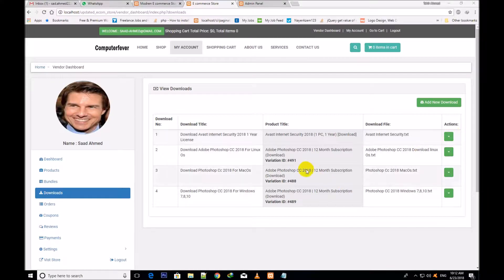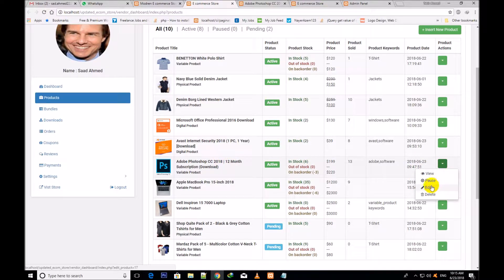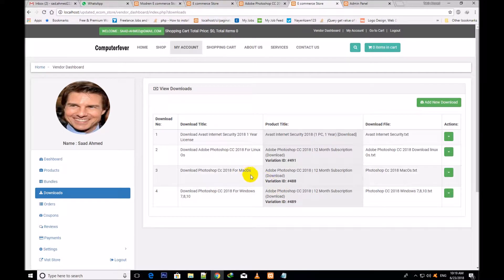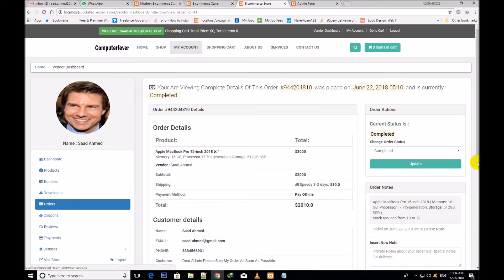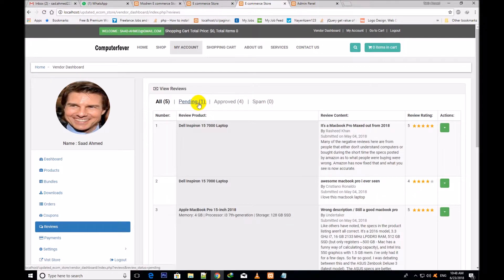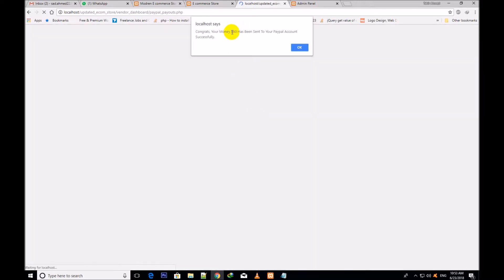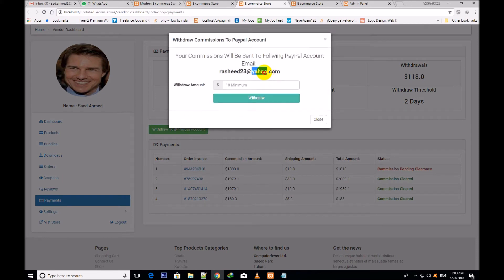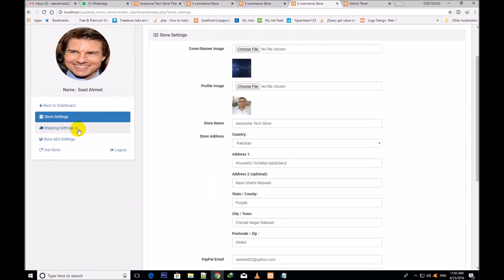Latest Updates Introduction 3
Hire me for Web Development & Web Designing